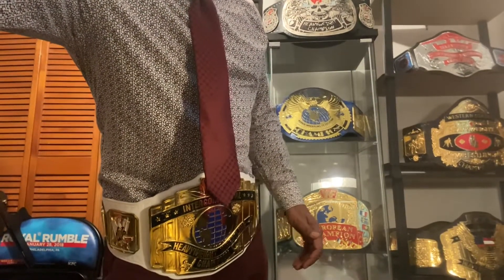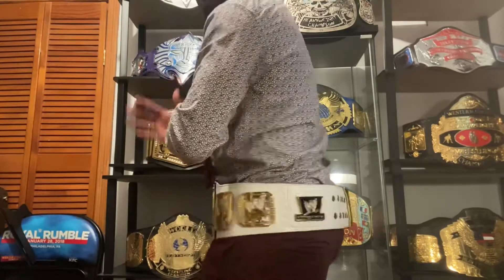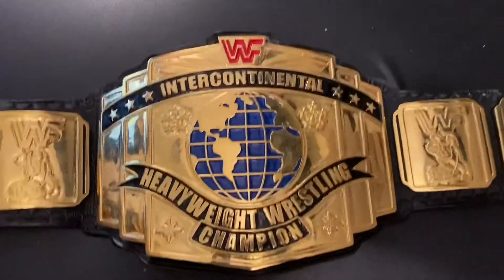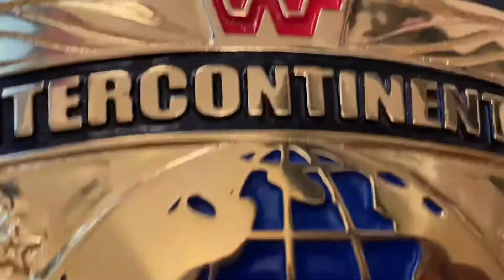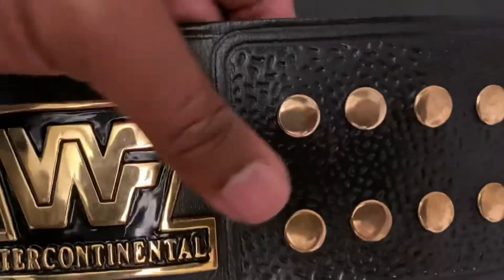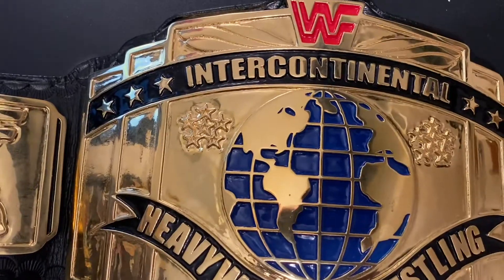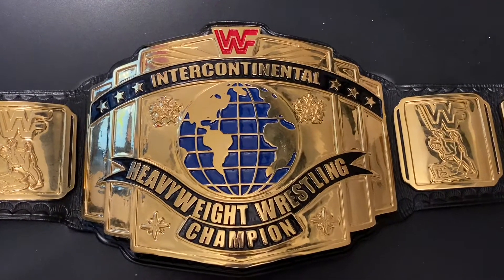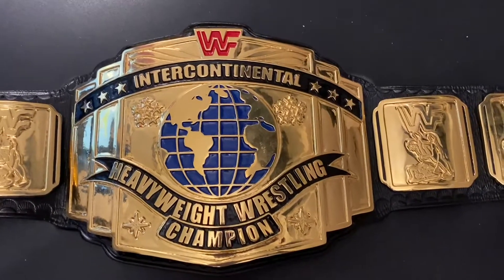Classic Intercontinental Belt ( unofficial by Umair Umi)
The unofficial Classic  Intercontinental Belt made by Umair Umi. This belt will forever be my favorite championship  in all sports, real or predetermined.

Be careful not to join  a group or link with a very similar name.